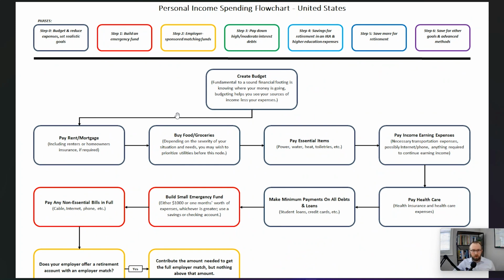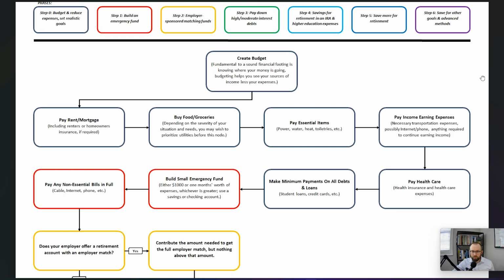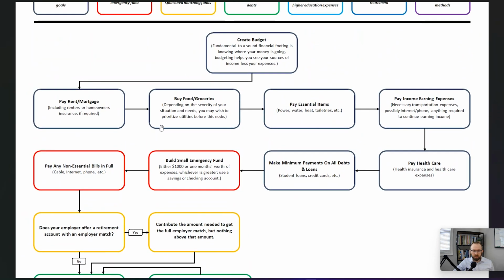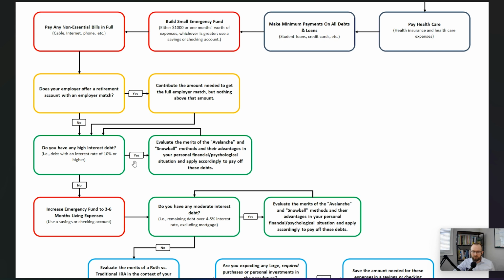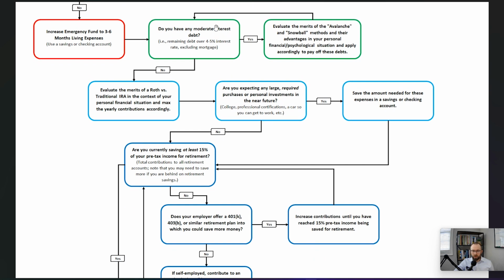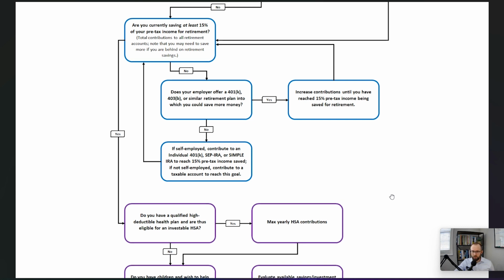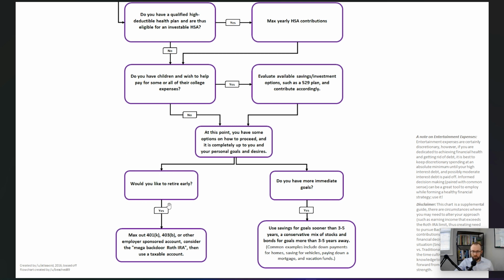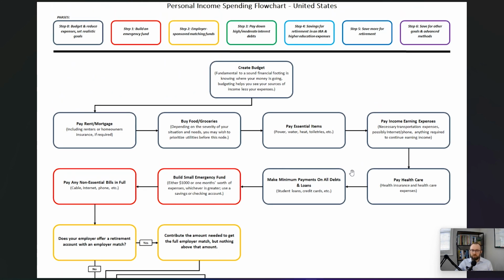Financial Order of Operations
Link to Financial Order of Operations